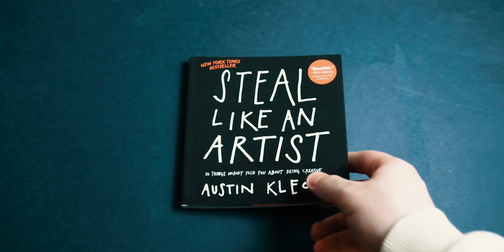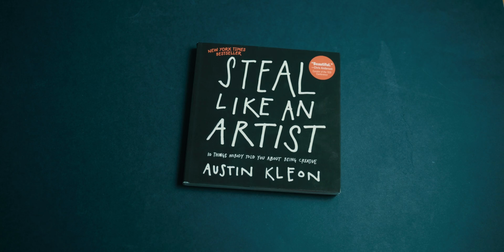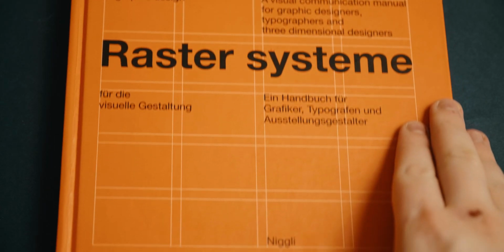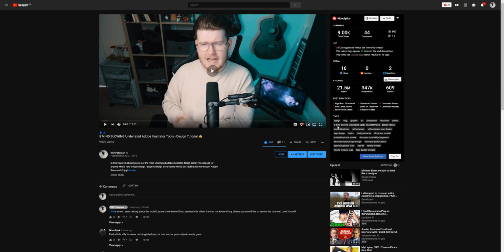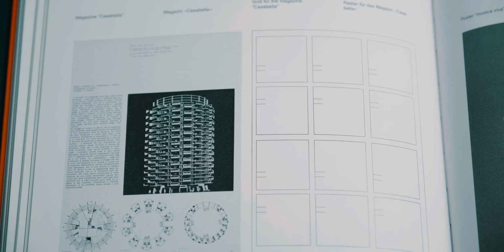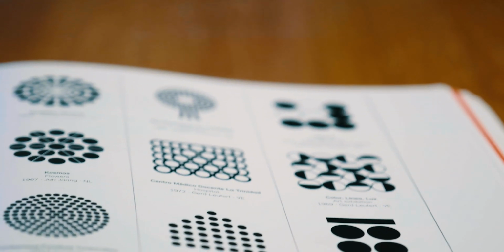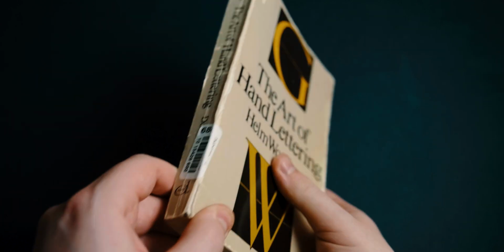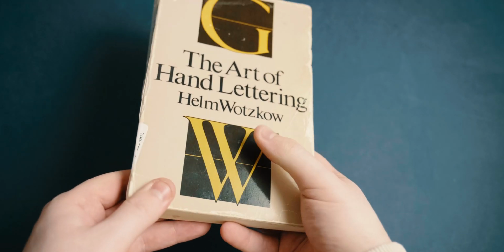4 Amazing Books For Graphic Designers 2019 📚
In this video I talk about the 4 must-have books for graphic designers in 2019!

Logo Modernism

The Art Of Hand Lettering

Grid Systems

Steal Like An Artist